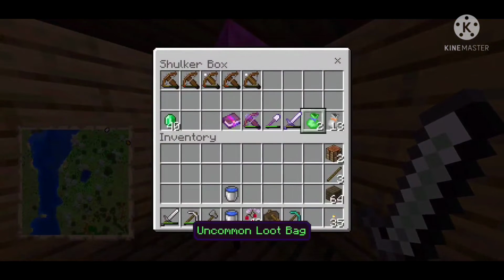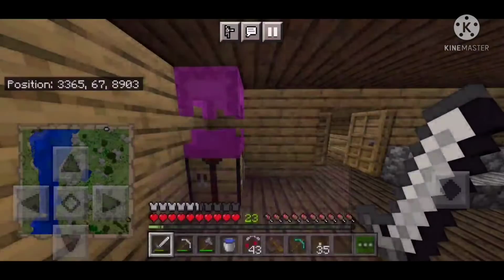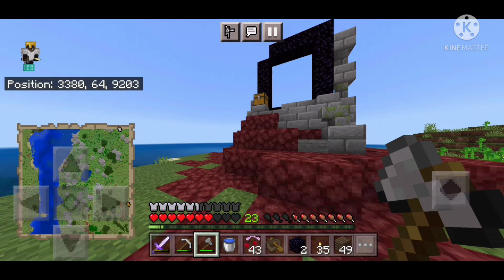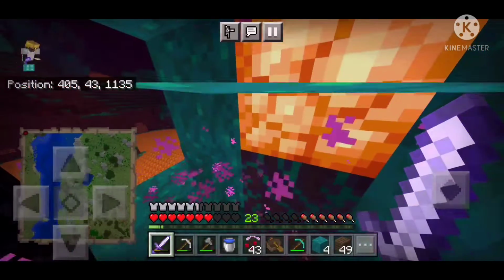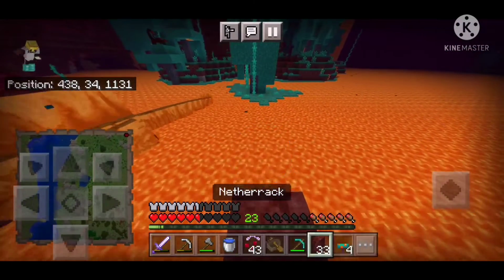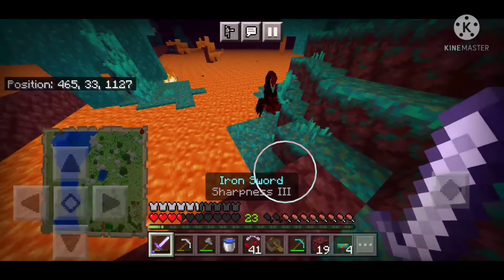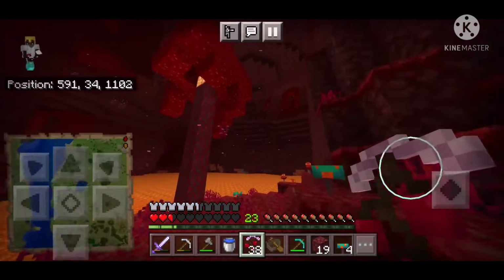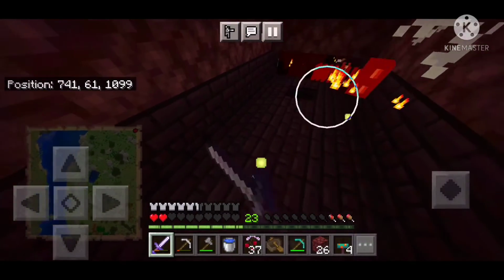MythicCraft Ep4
∘₊✧What Is MythicCraft✧₊∘
✧・It is a Minecraft Bedrock smp
✧・with a friendly environment
✧・A place for small Youtubers or streamers to have somewhere to start
- ༻ ꒦꒦︶꒷︶꒦︶︶꒦꒷♡꒷꒦︶︶꒦꒦ ༺ ˎˊ
Current Members
*Members*
•Robin
•Galaxy/Magma
•Koko
•Amazinger
•Mochii
•Makayla

*Yall can still join there are open spots available*

please like sub, comment what you want to see next, and share with friends.